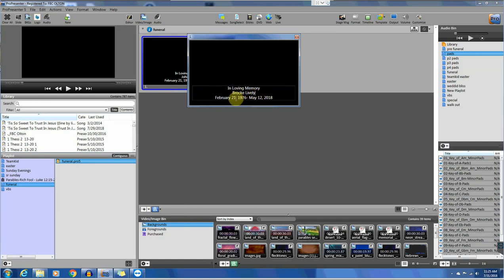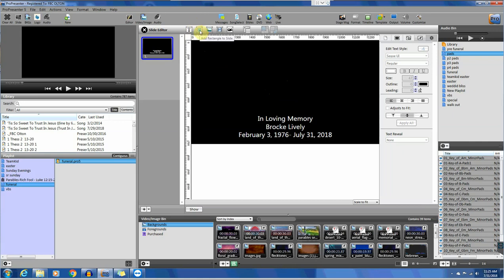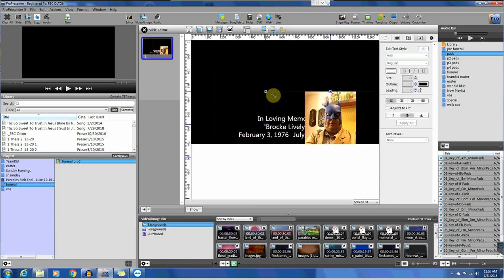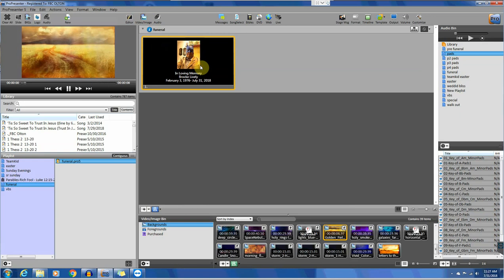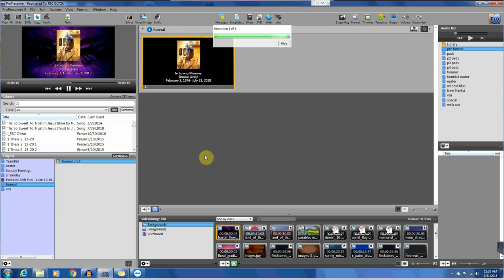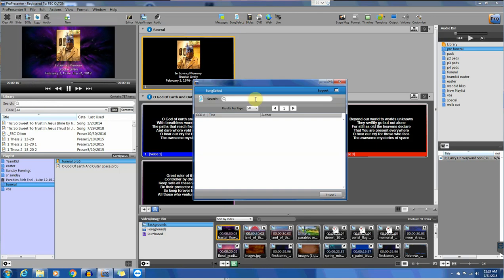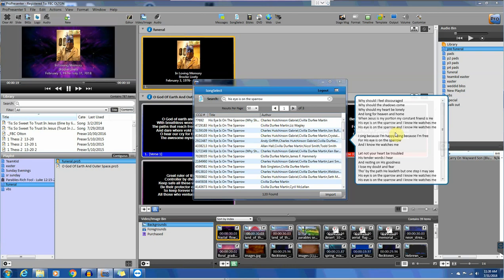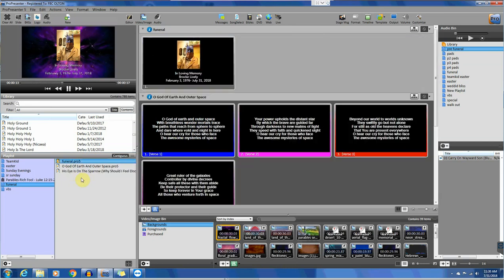propresenter create playlist funeral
third in a series of using propresenter.  this time we set up an new playlist for a funeral